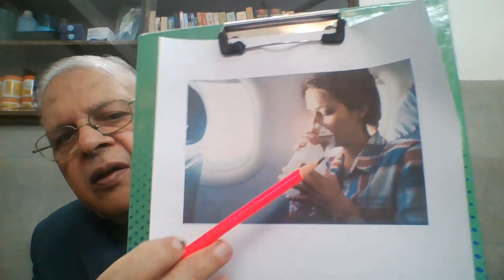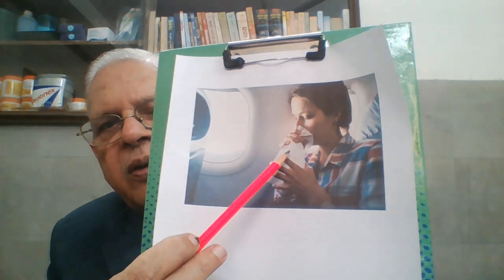HYPERVENTILATION 20230228 09 56 10 Pro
A PATIENT DEVELOPED HYPERVENTILATION PORTRAYING AS DYSPNEA. HOW THE PROBLEM WAS SOLVED.